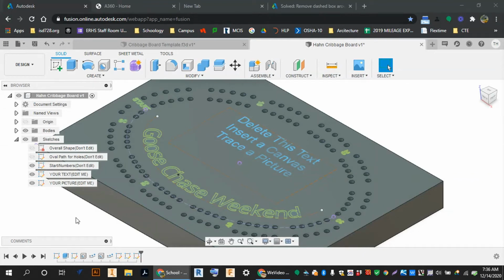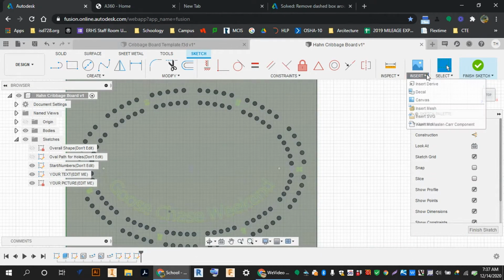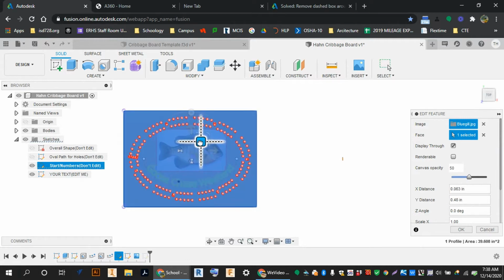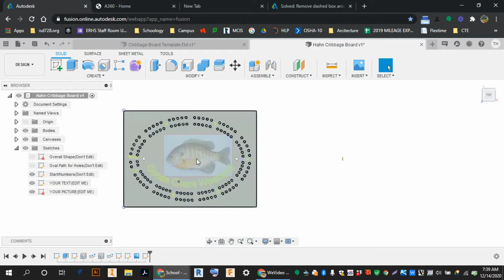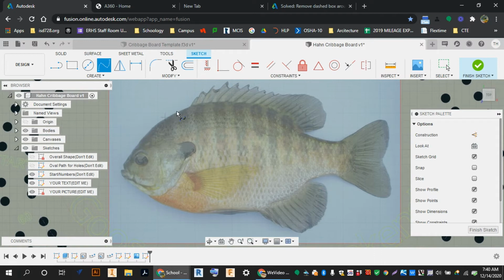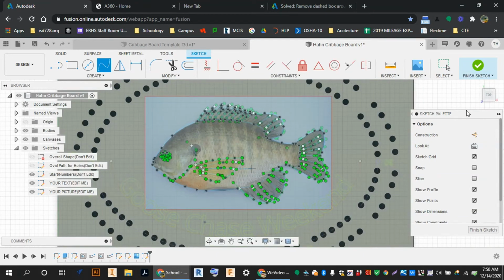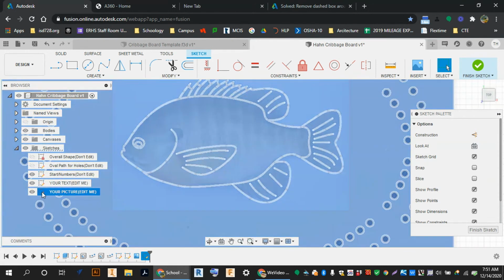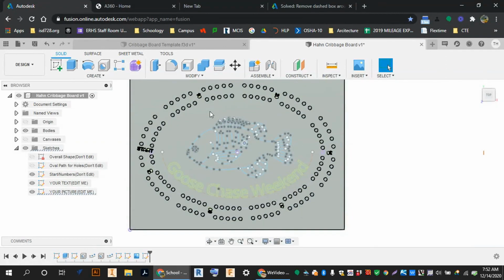Custom cribbage Board Pt. 5 Tracing Your Picture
Fusion 360 and Tormach XS Tech Router